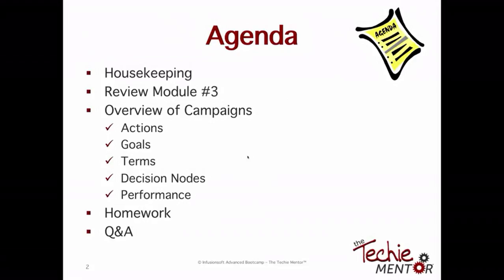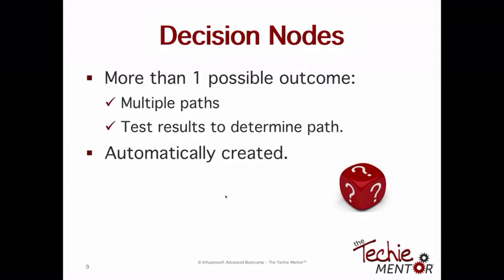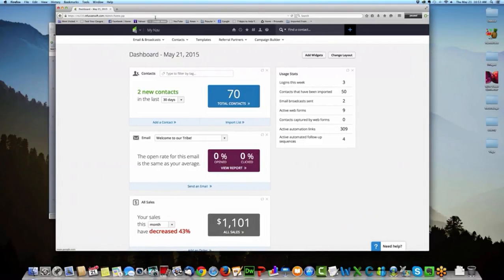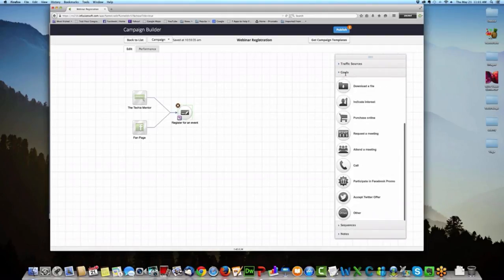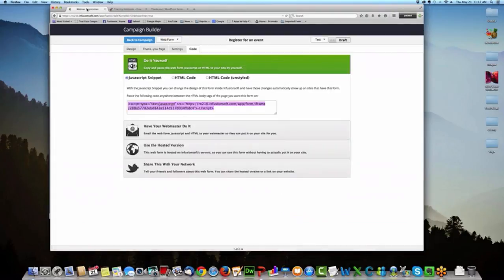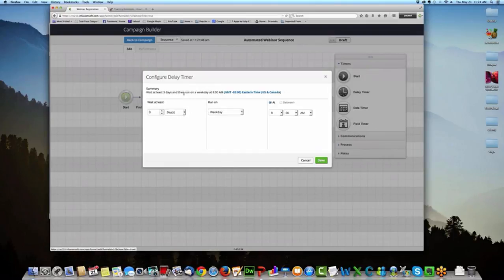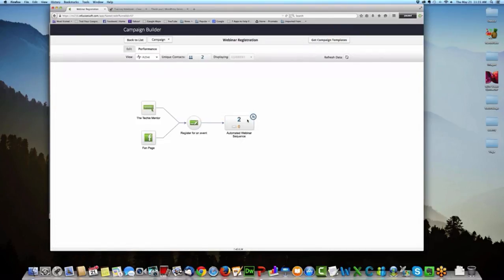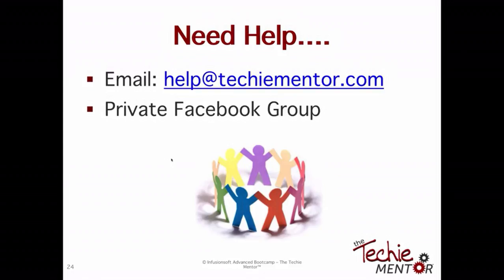Module 4 Campaigns